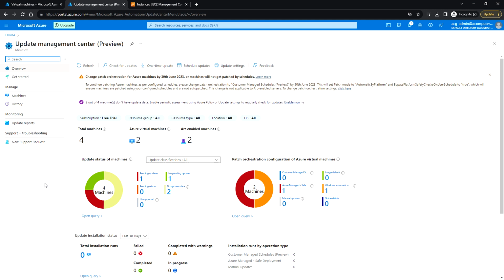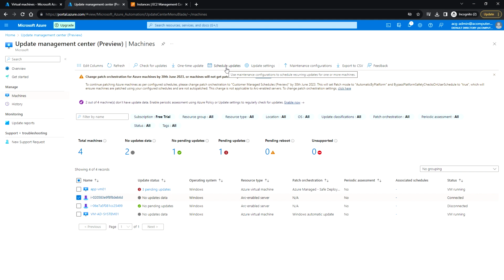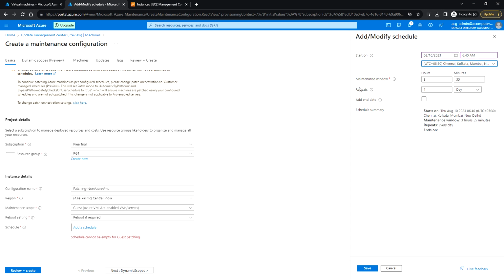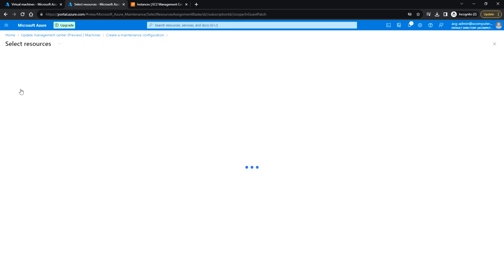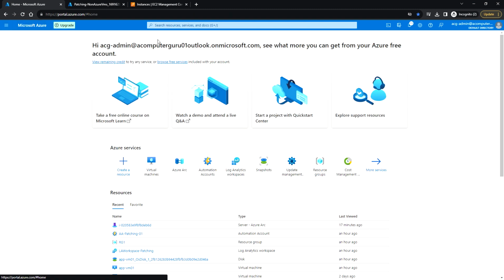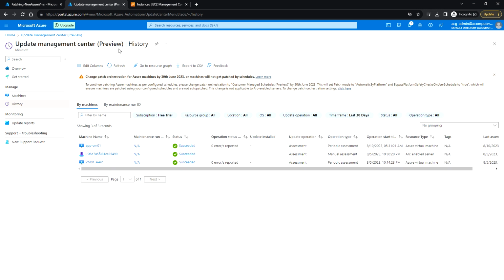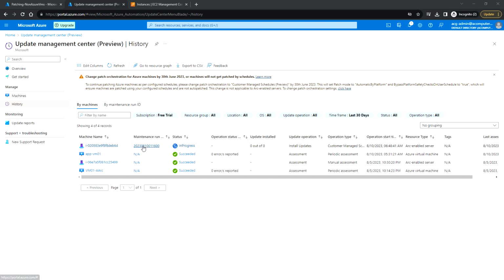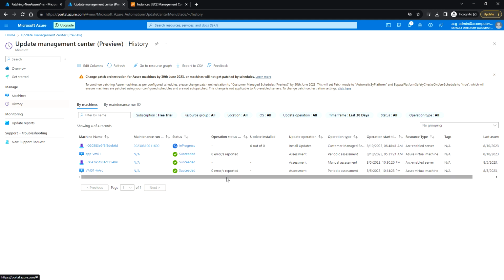Patching Non-Azure VMs using Update Management Center | Azure Arc-enabled Server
In this video, I will show you the Demo for Patching Non-Azure Virtual Machines using Update Management Center.
Azure Arc-enabled servers lets you manage Windows and Linux physical servers and virtual machines hosted outside of Azure, on your corporate network, or other cloud provider. For the purposes of Azure Arc, these machines hosted outside of Azure are considered hybrid machines.